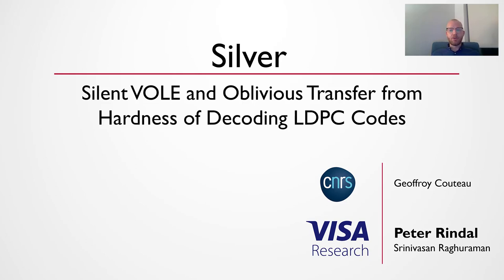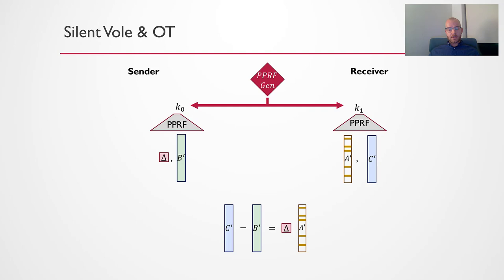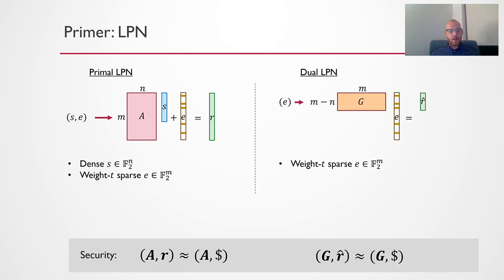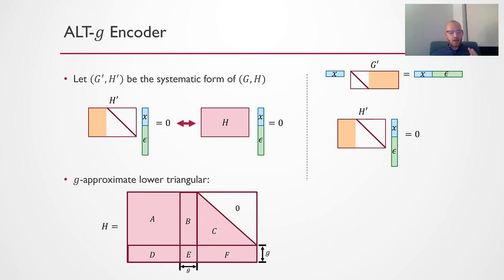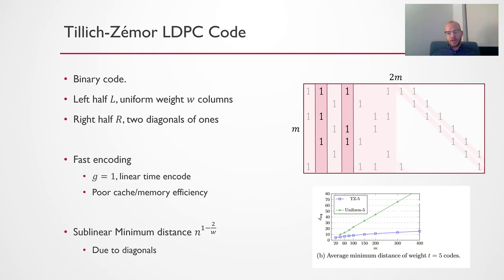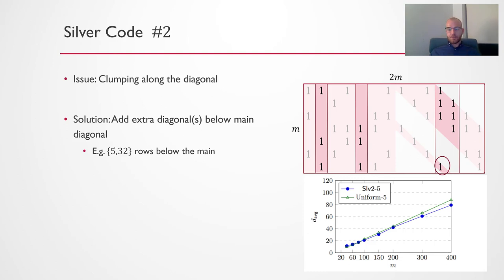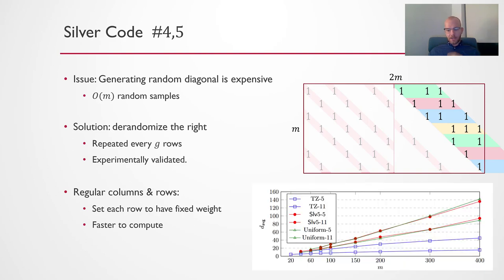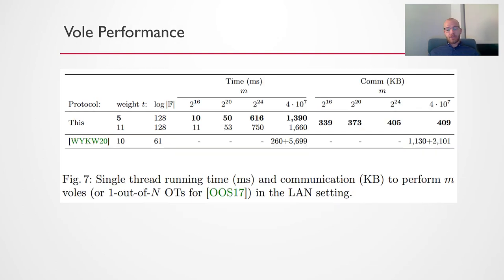Silver: Silent VOLE and Oblivious Transfer from Hardness of Decoding Structured LDPC Codes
Paper by Peter Rindal, Srinivasan Raghuraman, Geoffroy Couteau presented at Crypto 2021